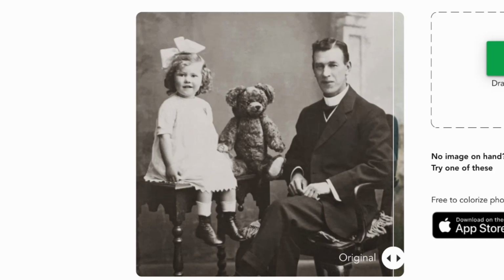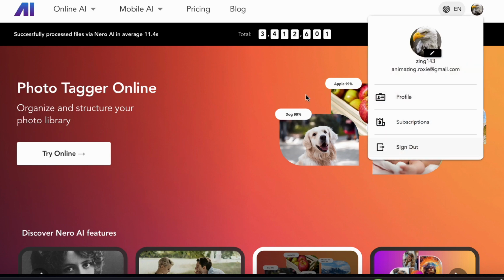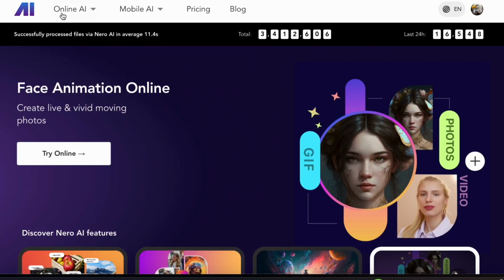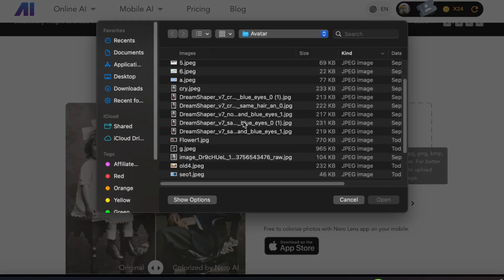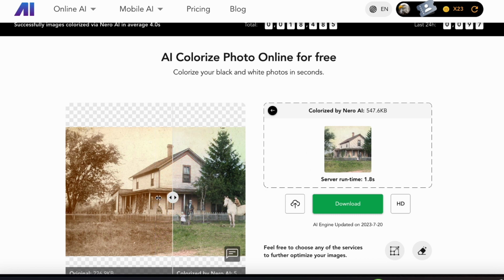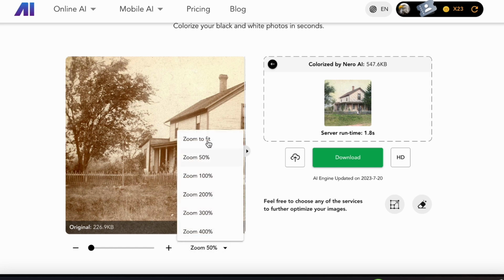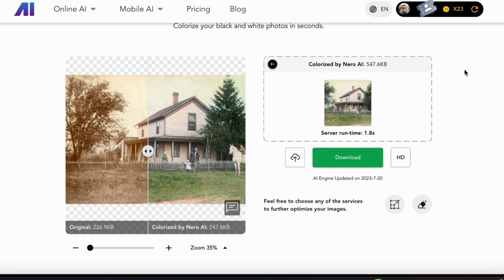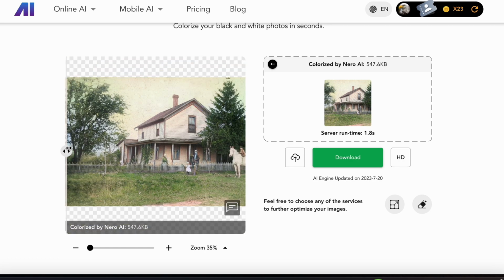How to Use AI to Colorize Your Old Photos For Free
In this video, I'll show you How to Use AI to Colorize Your Old Photos For Free.

In this video, I'll show you How to Use AI to Colorize Your Old Photos For Free. Unlock the magic of AI in this exciting tutorial on how to colorize your old photos for free! Are you tired of faded memories and black-and-white snapshots? It's time to breathe new life into your cherished moments.

In this video, we'll introduce you to a fantastic AI-powered tool that can effortlessly add color to your vintage photographs. You don't need any design skills or expensive software; just let the AI work its wonders.

We'll walk you through the simple steps to upload your photos and choose colorization preferences. Witness how your old family pictures transform into vibrant, lifelike images right before your eyes.

Preserve the beauty of the past and relive those special moments with a fresh perspective. Whether it's a faded wedding portrait or a childhood memory, AI colorization will make your photos pop like never before.

Join us on this journey to revitalize your memories and create stunning, colorful photos using the power of AI. Don't miss out – watch the video now!